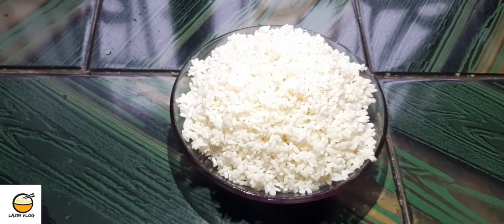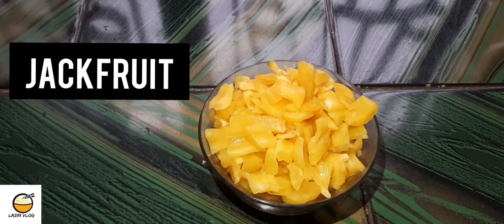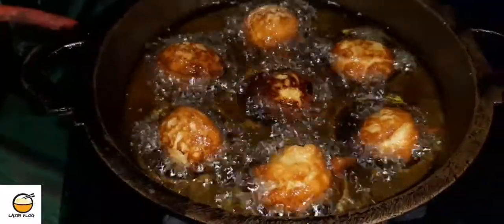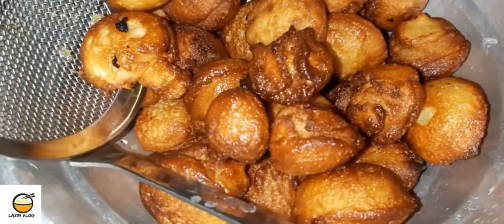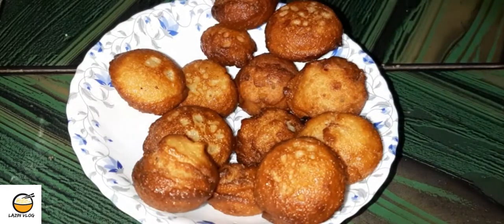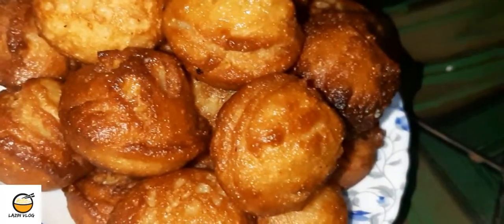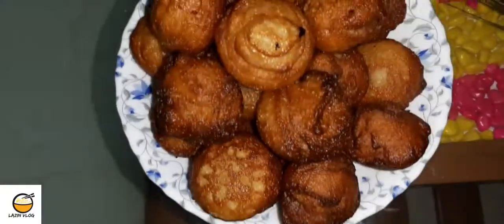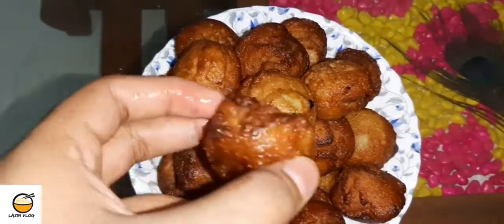4 മിനിറ്റിനുള്ളിൽ ചക്ക ഉണ്ണിയപ്പം എങ്ങനെ ഉണ്ടാക്കാം✅✅✅💯👍